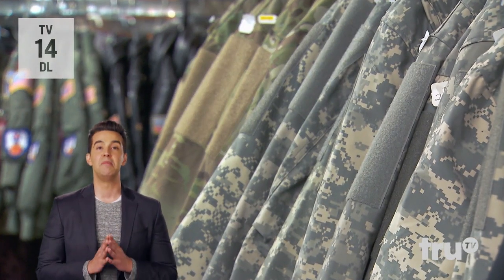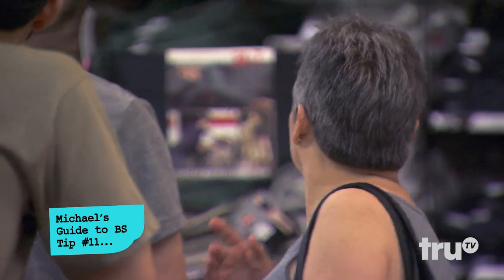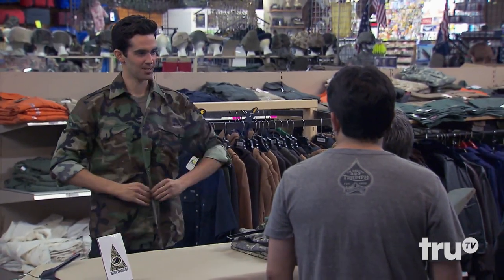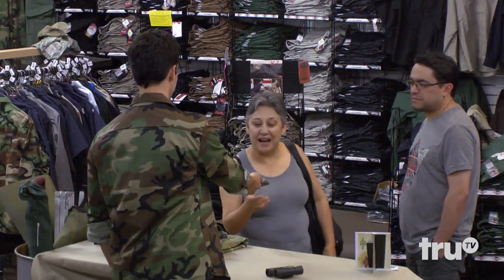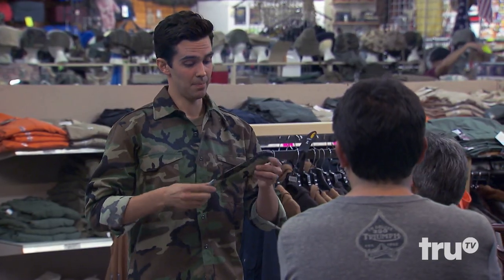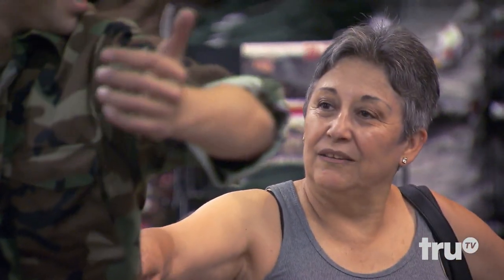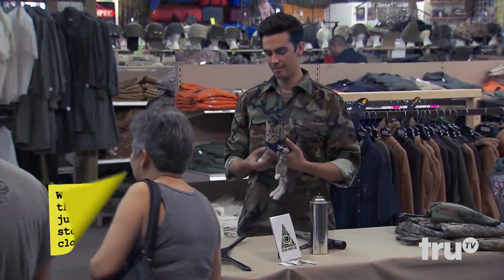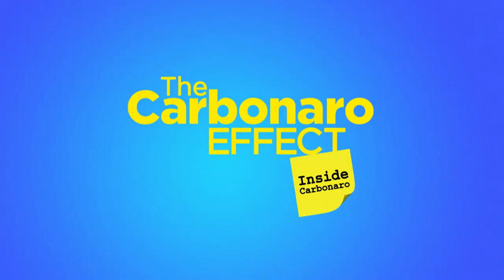The Carbonaro Effect: Inside Carbonaro - Retinal Camo | truTV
Michael's camouflage jacket hides many secrets, from the useful to the adorable.

About truTV:
truTV is the home for original, creator-driven comedy series with a distinct point of view. With millions of engaged fans across linear, digital and social channels, the cable network features a growing roster of critically-acclaimed premium scripted, non-scripted and hybrid series, such as Adam Ruins Everything, At Home with Amy Sedaris, Bobcat Goldthwait’s Misfits & Monsters, Hack My Life, I’m Sorry, Impractical Jokers, Jon Glaser Loves Gear, Talk Show the Game Show, The Carbonaro Effect, The Chris Gethard Show, Those Who Can’t and more. truTV is also a partner in airing the NCAA Division I Men's Basketball Championship each year.